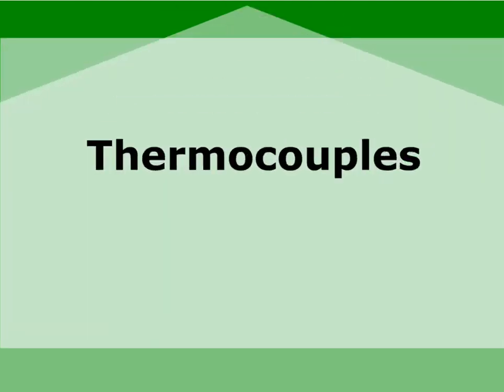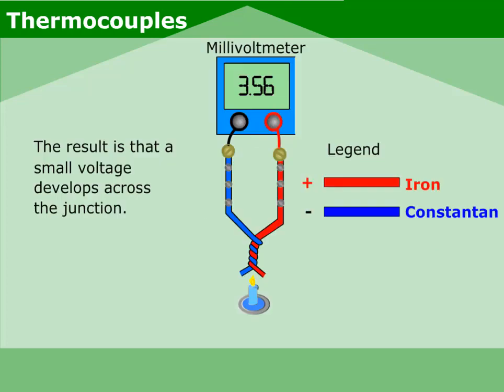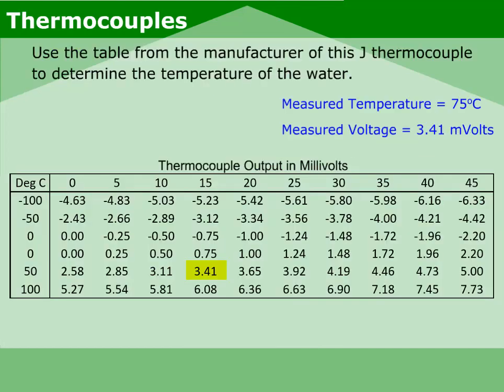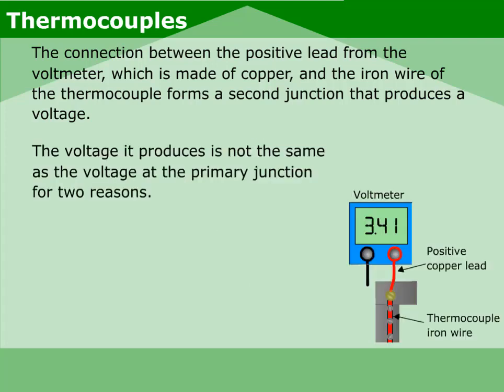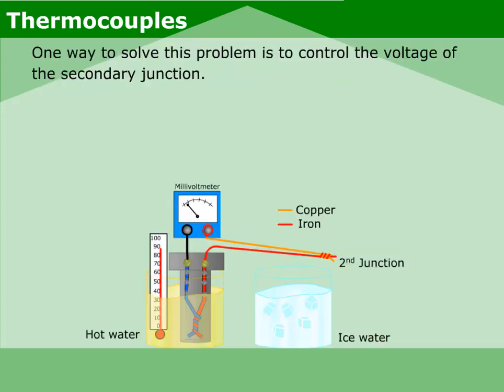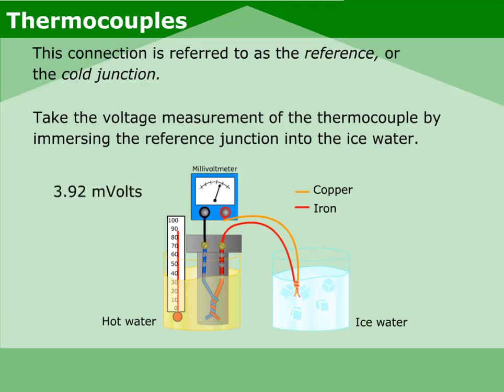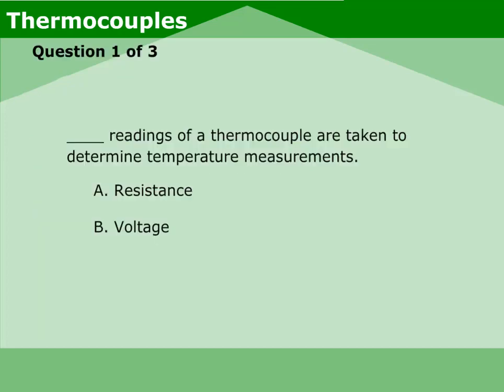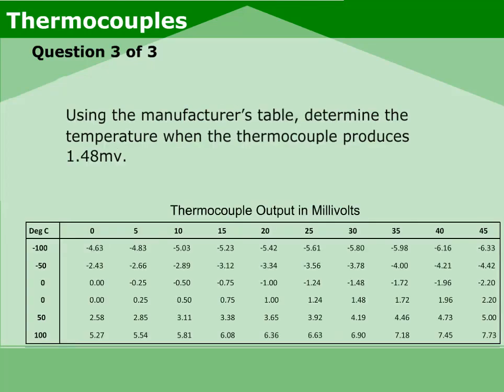Thermocouples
In this screencast, learners observe the operation of a J thermocouple with a cold junction.  A table is used to convert the voltage it produces to a corresponding temperature.  A brief quiz completes the activity.